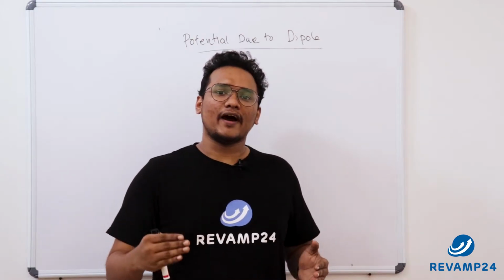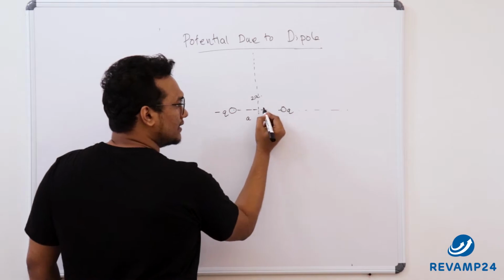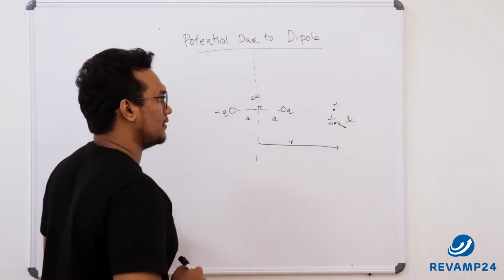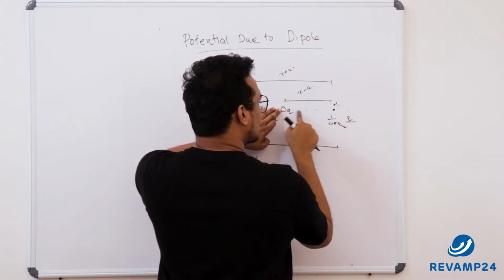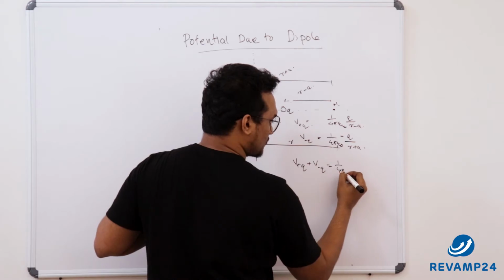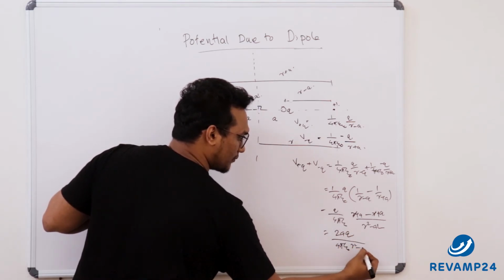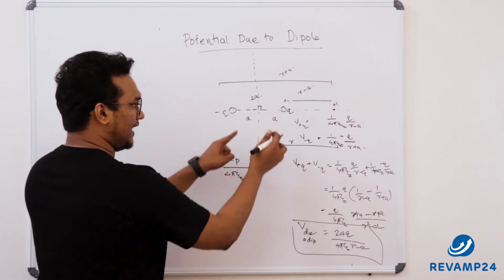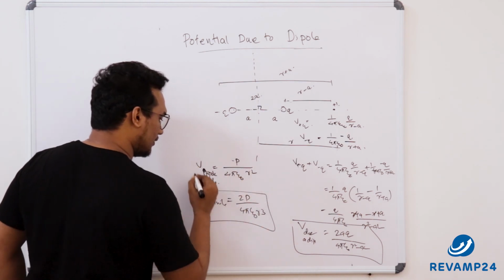Potential due to dipole || Class 12 || Physics || NCERT|| CBSE || CUCET || VITEEE || KCET || MHTCET